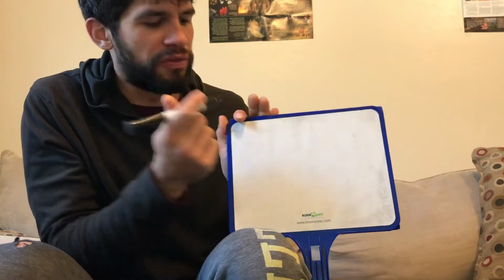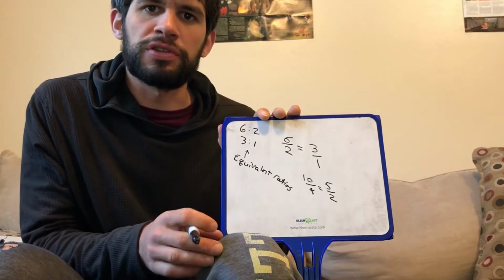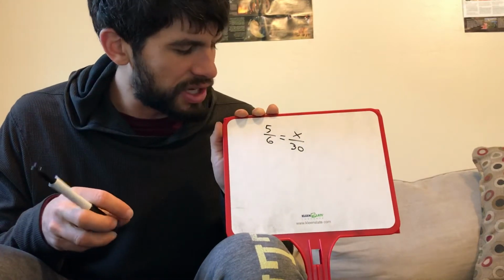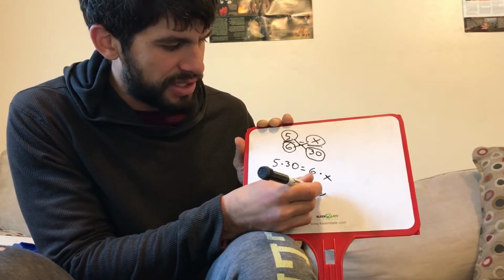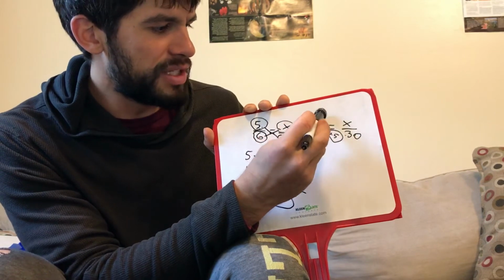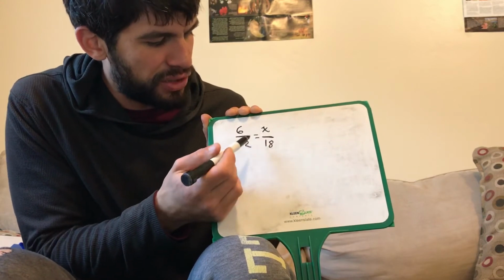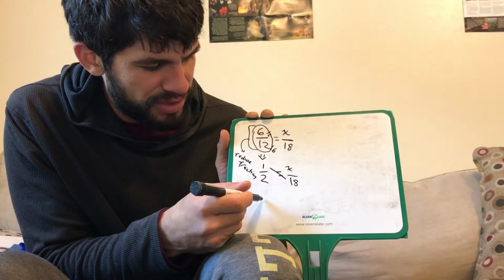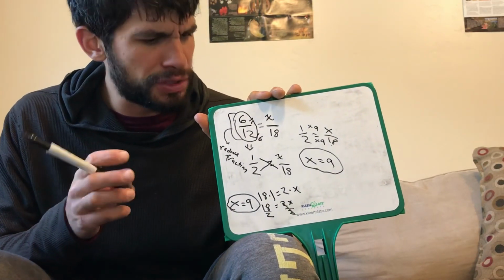Solving Proportions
In this lesson I explain proportions and how to solve them.